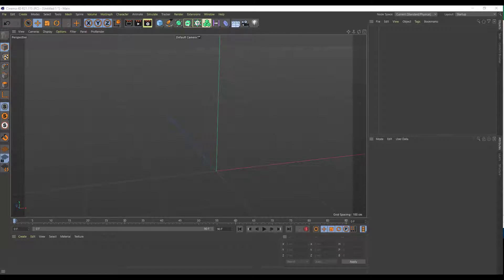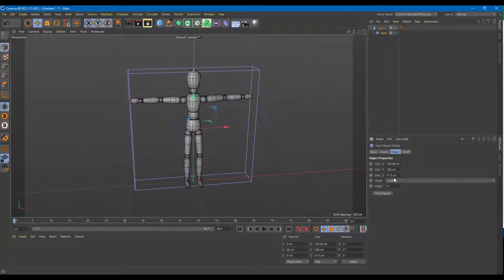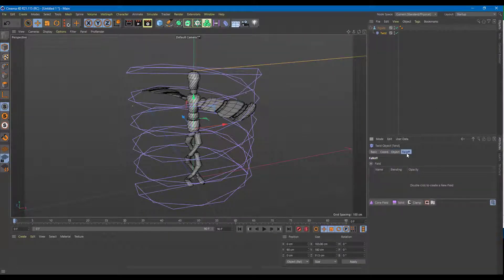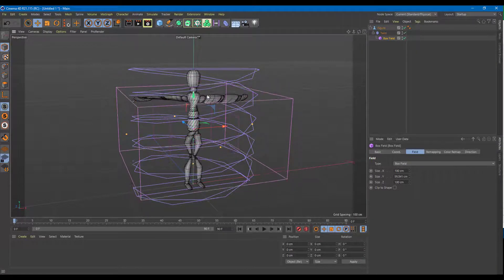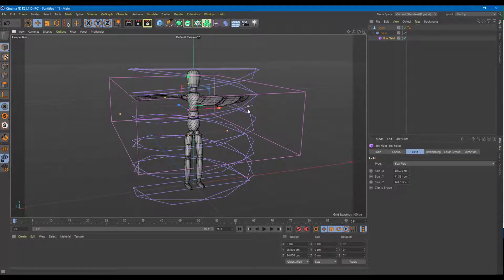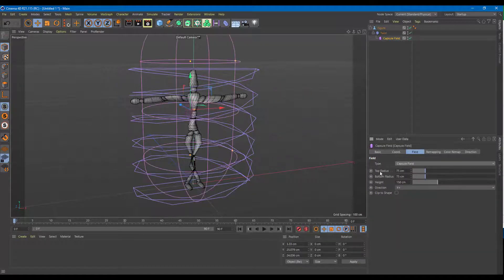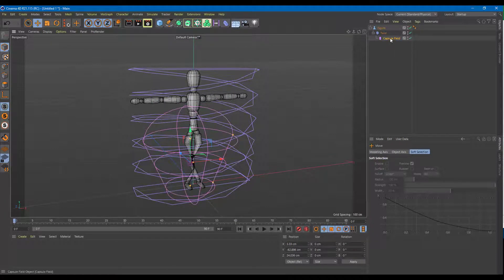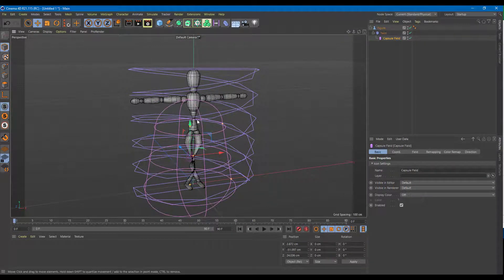Cinema 4D Tutorial - Lesson 30 - Deformer Falloff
In this tutorial, we will be discussing about Deformer Falloff in Cinema 4D.